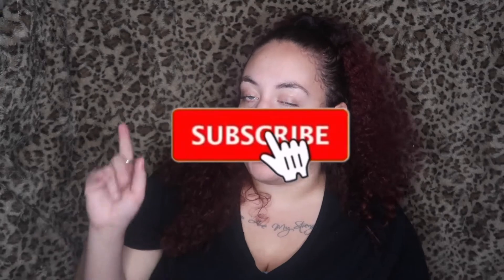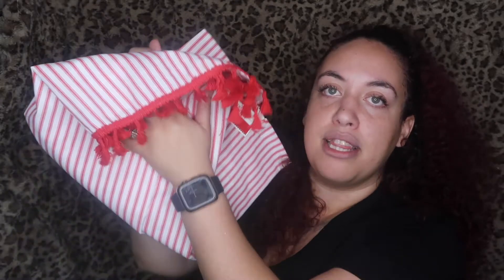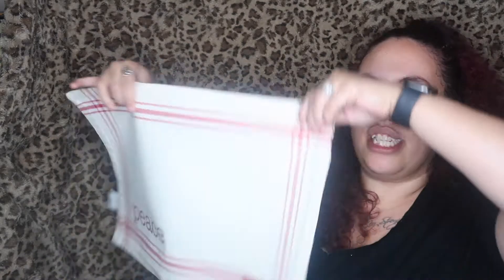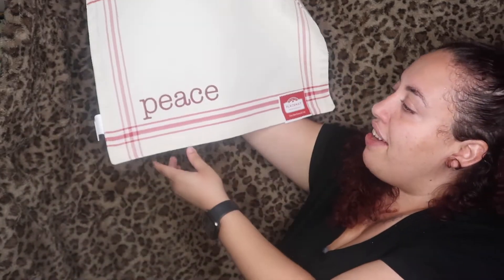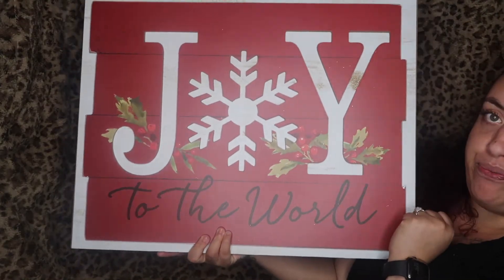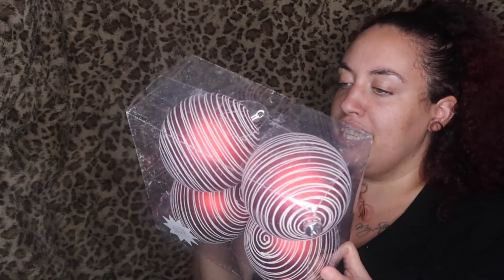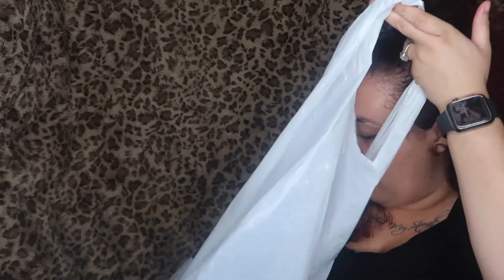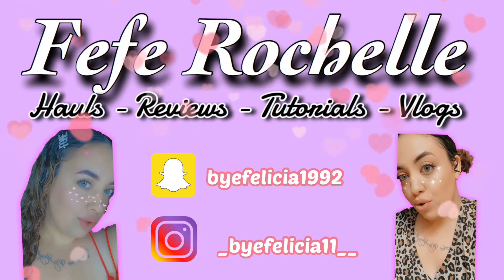HOBBY LOBBY & WALMART HOLIDAY DECOR 2020 || CHRISTMAS DECOR HAUL || FEFE ROCHELLE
Starting completely over after having the same CHRISTMAS DECORATION FOR 3 YEARS!! It's time!! So I went to several stores such as Walmart and Hobby Lobby.

Bought a lot of amazing things that has me super excited about 2020 Christmas!!

ALSO FOLLOW ME ON:

YOUTUBE ! THE 5TH WILLS

INSTAGRAM ! Fefe Rochelle